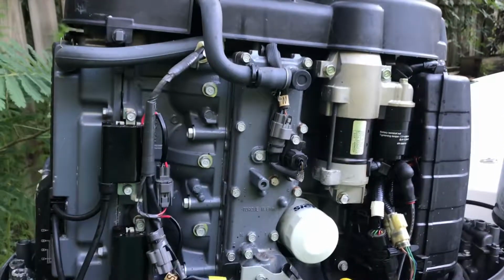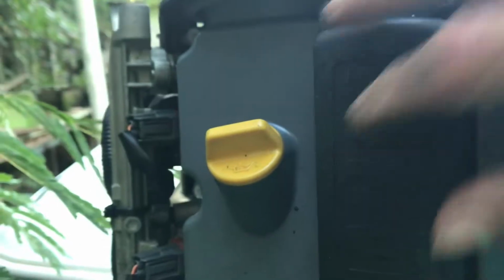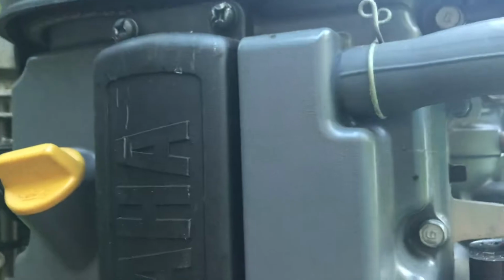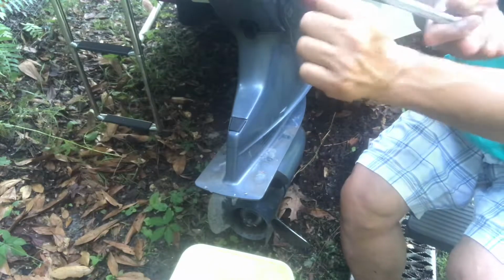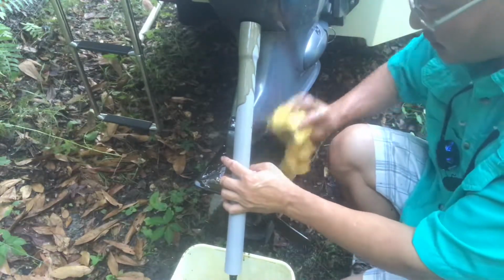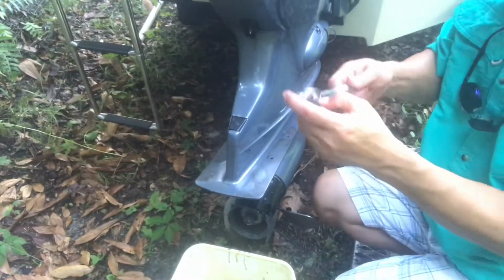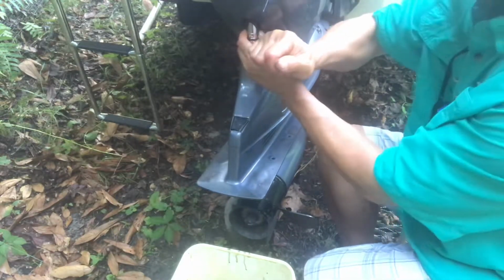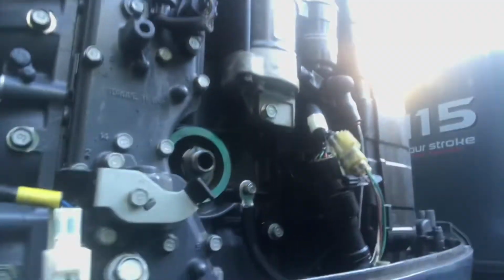How to oil change on 2006 Yamaha